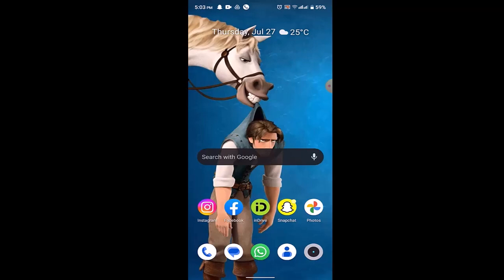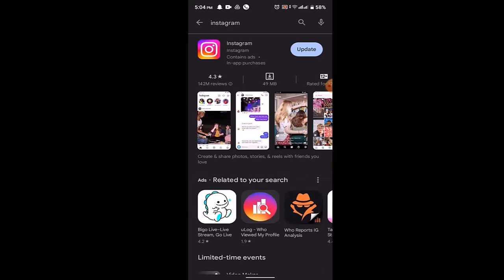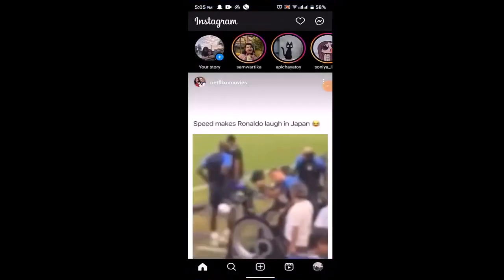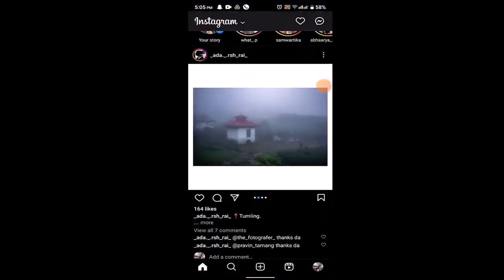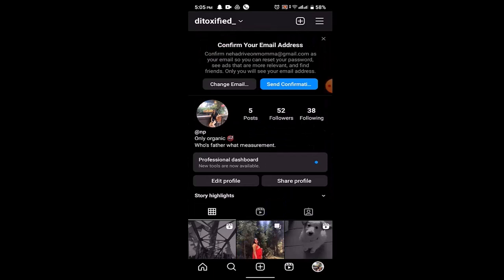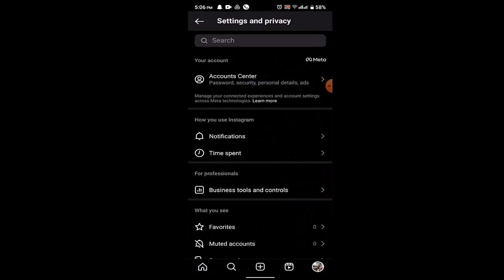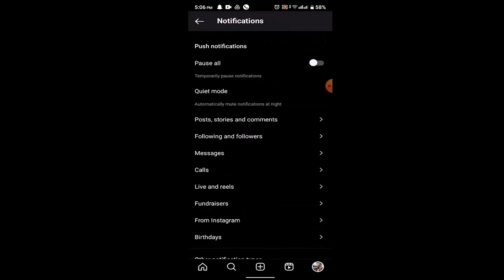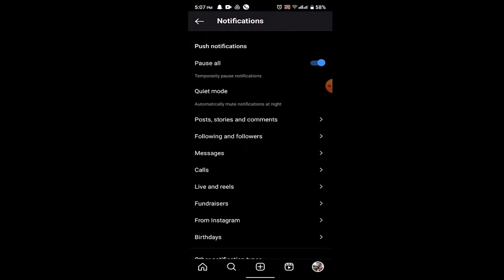Instagram Tutorial: Disable Quiet Mode Easily // Stop Instagram Quiet Mode – Easy Step-by-Step Guide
Want to know how to    Instagram Tips: Turn Off Quiet Mode Fast     but don’t know how? 🤔
This quick video will show you how to     Disable Quiet Mode on Instagram    step by step.

In this video, you’ll learn:

How to Turn Off Quiet Mode on Instagram

How to Instagram Quiet Mode Off – Complete Tutorial

How to Turn Off Quiet Mode on Instagram Stories & Chats

Timestamps:
00:00 – How to start [TOPIC]
00:00 – How to [STEP 1]
00:00 – How to [STEP 2]
00:00 – How to finish [TASK]